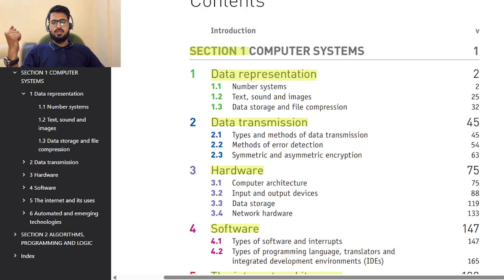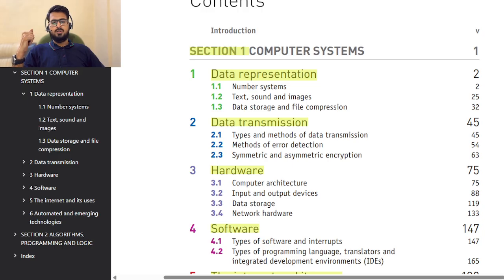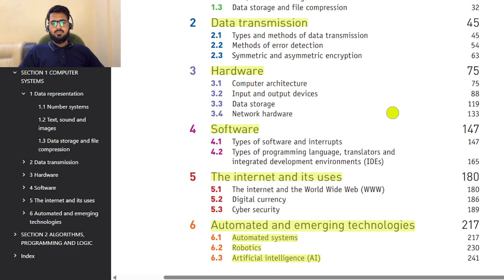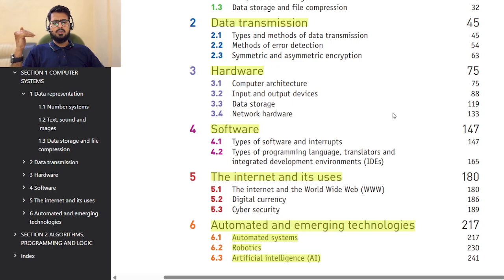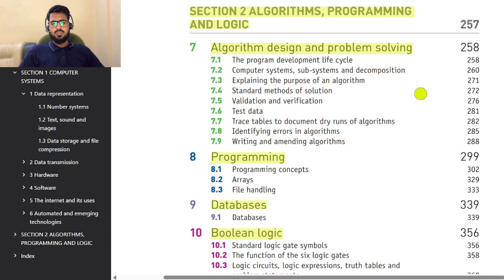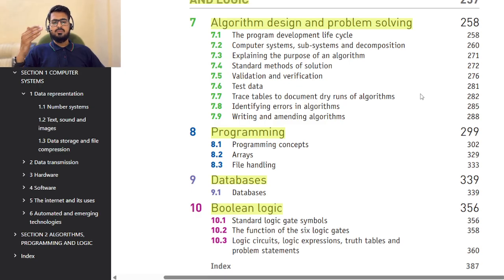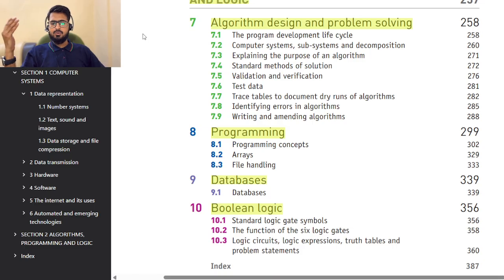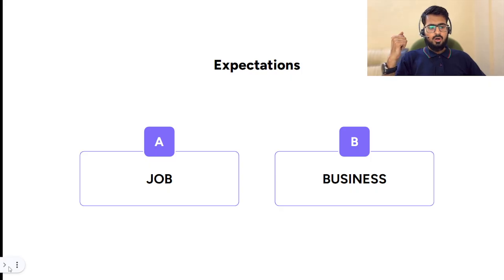Before Choosing Computer Science | O Level / IGCSE CS Guide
Thinking about choosing Computer Science in O Level or IGCSE?

In this video, we discuss:
• What Computer Science actually is
• What students study in CAIE 2210 / 0478
• Career opportunities in Computer Science

This channel will cover:
✔ Chapter-wise lectures
✔ Real world examples
✔ Practical Industry knowledge
✔ Past paper solving
✔ Exam tips

Perfect for:
• Cambridge O Level Computer Science
• Cambridge IGCSE Computer Science
• CAIE 2210
• CAIE 0478 students